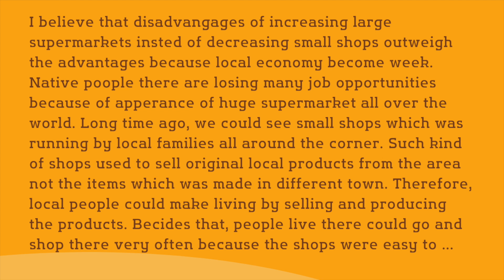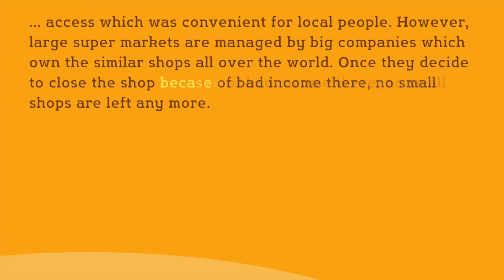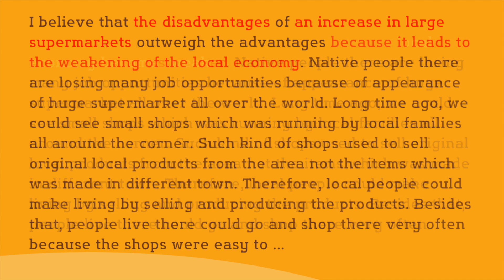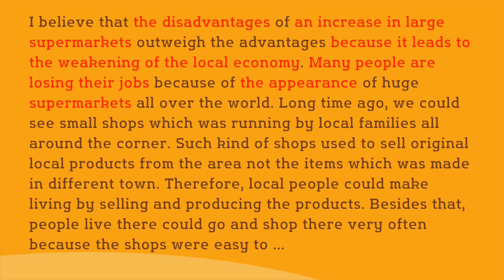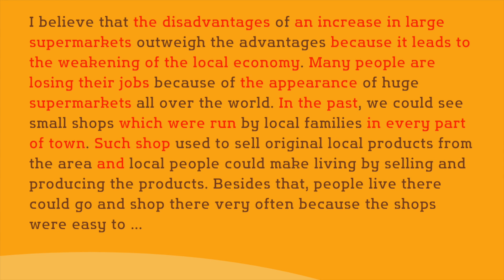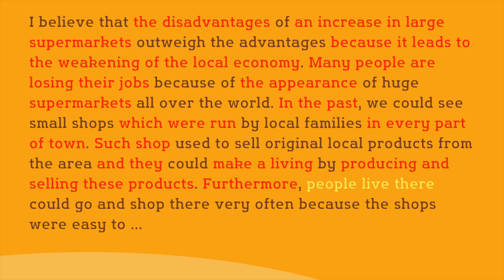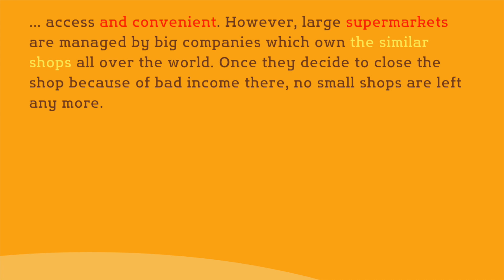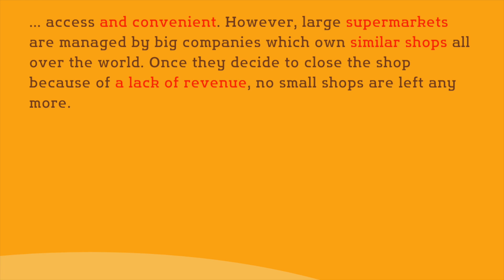【Essay Feedback #2-2】Reduce Redundancy and Keep It Simple in IELTS Writing Task 2